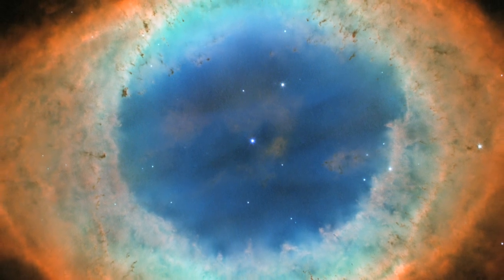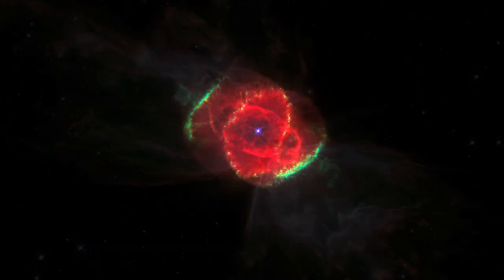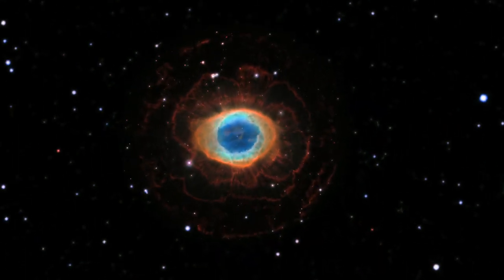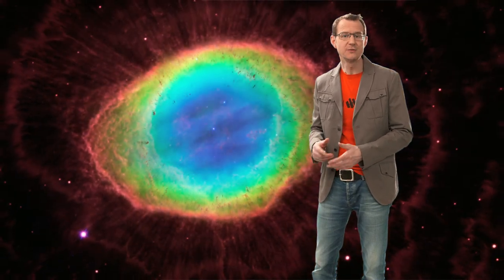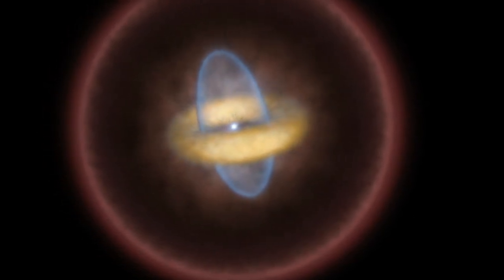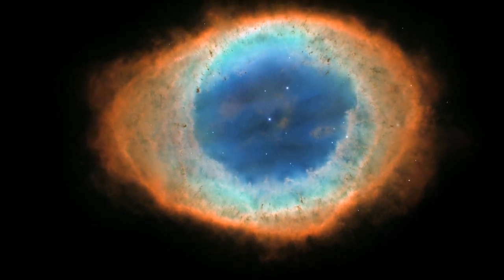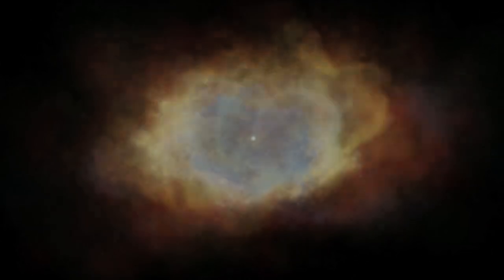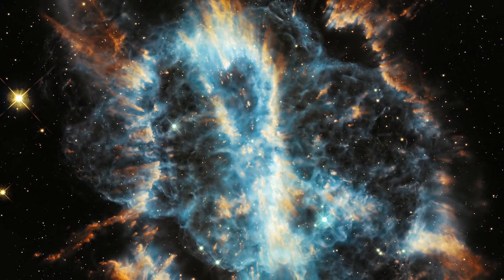The Mighty Ring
The NASA/ESA Hubble Space Telescope and Hubblecast bring you a new and detailed look at the famous Ring Nebula. The Ring's distinctive shape makes it a popular illustration for astronomy books. But new observations of the glowing gas shroud around an old, dying, Sun-like star reveal a new twist.

Hubble and several ground-based telescopes have combined to obtain the best view yet of the iconic nebula. The images show a more complex structure than astronomers once thought and have allowed them to construct the most precise 3-D model of the nebula.

The Ring Nebula is about 2,000 light-years from Earth and measures roughly 1 light-year across. Located in the constellation Lyra, the nebula is a popular target for amateur astronomers. Previous observations by several telescopes had detected the gaseous material in the ring's central region. But the new view by Hubble's sharp-eyed Wide Field Camera 3 shows the nebula's structure in more detail. The ring appears to wrap around a blue, football-shaped structure. Each end of the structure protrudes out of opposite sides of the ring.

The nebula is tilted toward Earth so that astronomers see the ring face-on. In the Hubble image, the blue structure is the glow of helium. Radiation from the white dwarf star, the white dot in the center of the ring, is exciting the helium to glow. The white dwarf is the stellar remnant of a Sun-like star that has exhausted its hydrogen fuel and has shed its outer layers of gas to gravitationally collapse to a compact object.

The dark, irregular knots of dense gas embedded along the inner rim of the ring look like spokes in a bicycle wheel. These gaseous tentacles formed when expanding hot gas pushed into cool gas ejected previously by the doomed star. The knots are more resistant to erosion by the wave of ultraviolet light unleashed by the star. The Hubble images have allowed astronomers to match up the knots with the spikes of light around the bright, main ring, which are a shadow effect. Astronomers have found similar knots in other planetary nebulae.

All of this gas was expelled by the central star about 4,000 years ago. The original star was several times more massive than our Sun. After billions of years converting hydrogen to helium in its core, the star began to run out of fuel. It then ballooned in size, becoming a red giant. During this phase, the star shed its outer gaseous layers into space and began to collapse as fusion reactions began to die out. A gusher of ultraviolet light from the dying star energized the gas, making it glow.

The outer rings were formed when faster-moving gas slammed into slower-moving material. The nebula is expanding at more than 43,000 miles an hour, but the center is moving faster than the expansion of the main ring. The Ring Nebula will continue to expand for another 10,000 years, a short phase in the lifetime of the star. The nebula will become fainter and fainter until it merges with the interstellar medium.

Studying the Ring Nebula's fate will provide insight into the Sun's demise in another 6 billion years. The Sun is less massive than the Ring Nebula's progenitor star, so it will not have such an opulent ending.